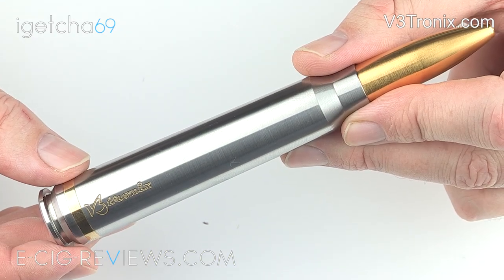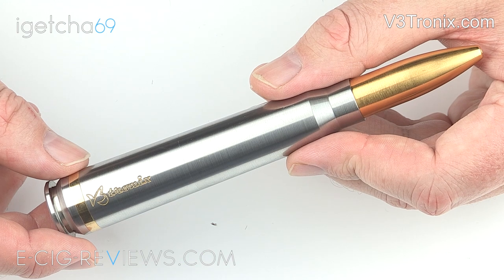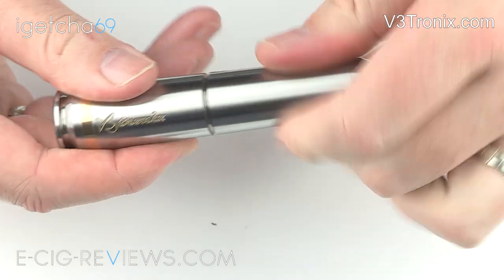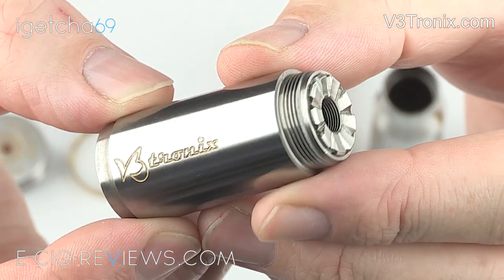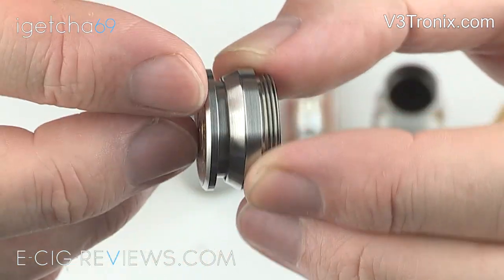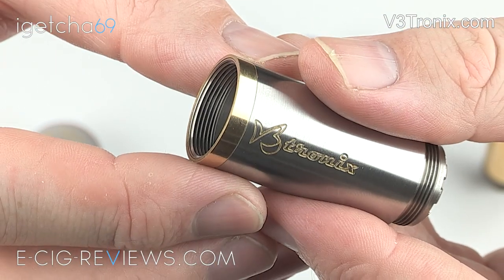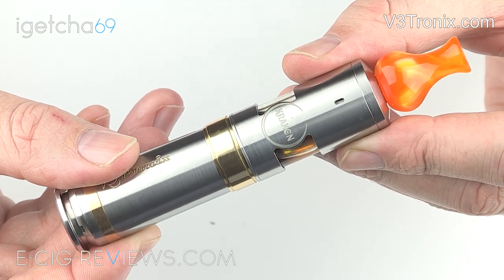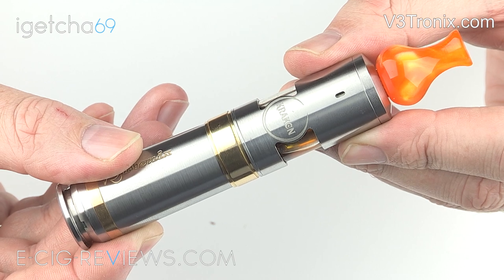REVIEW OF THE V3 .50 CAL BULLET MOD BY V3TRONIX.COM